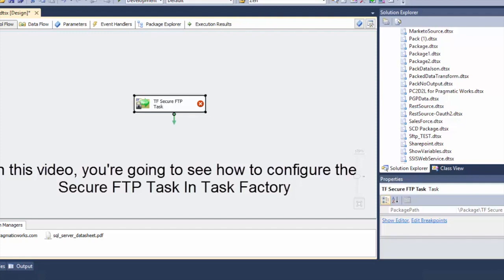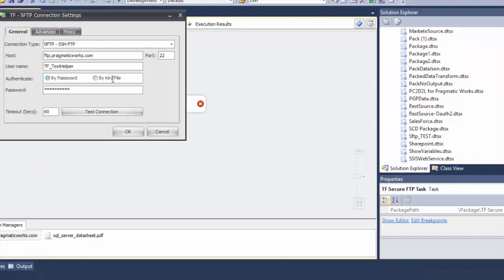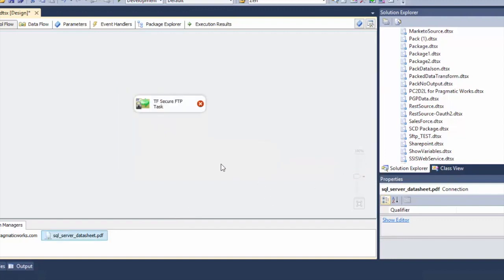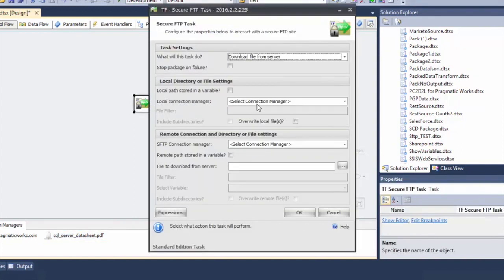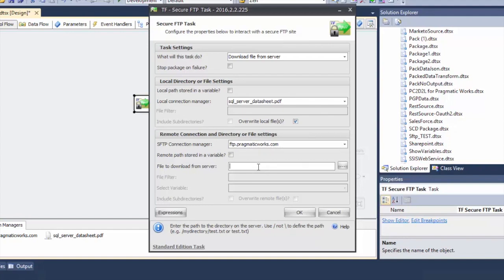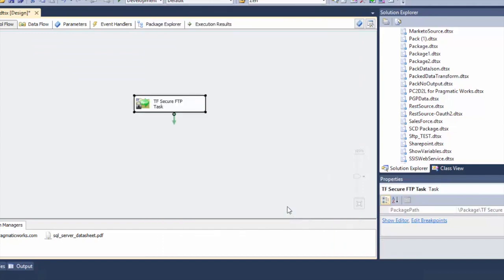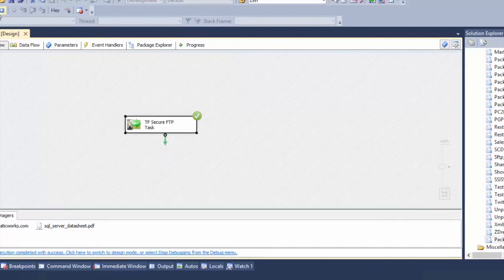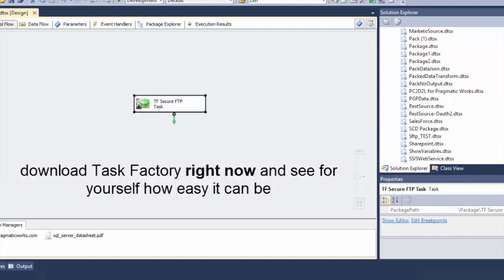Configure an SSIS SFTP Task in Under One Minute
The Task Factory Secure FTP (SFTP) Task is easy-to-use with SSIS. In as little as one minute, you'll have the task configured and ready to go without writing a single line of code. The SFTP Task works with SSH, Implicit and Explicit SFTP Servers. Not only does the SFTP Task work with all SFTP servers, it also works with the far less supported Implicit FTPS and Explicit FTPS servers. Which means it works with your SFTP server.